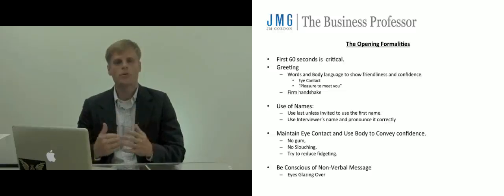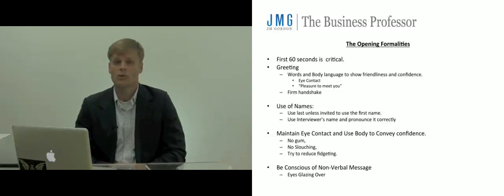Business Interview - Opening Formalities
This video is part of our professional development series focused on career paths, networking, resume and cover letter, interviewing, and performing in the organization. This series compliments our business and law lecture series.

Jason Mance Gordon
The Business Professor